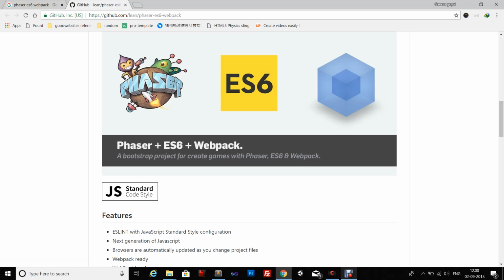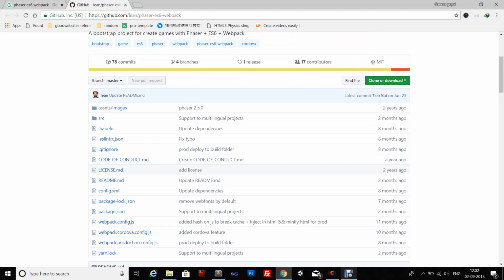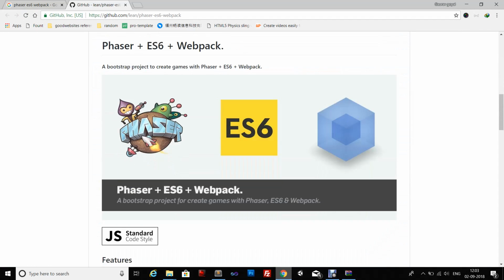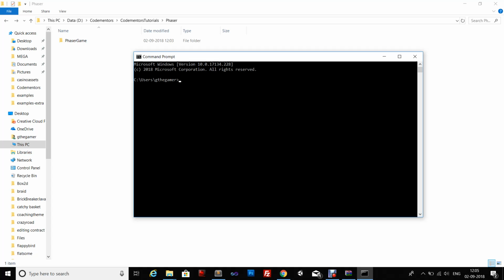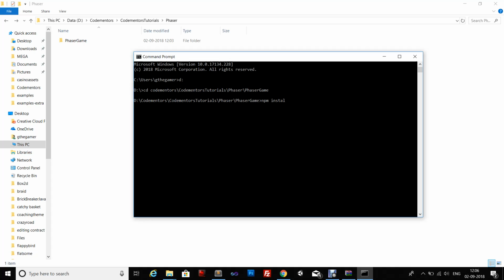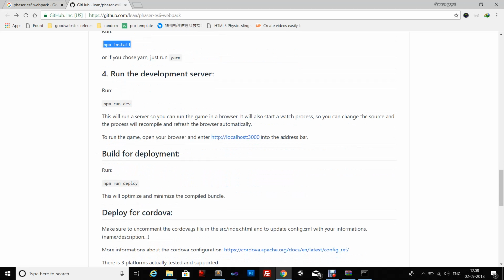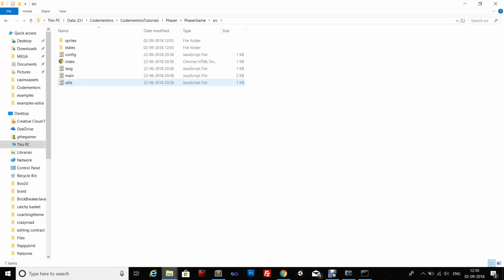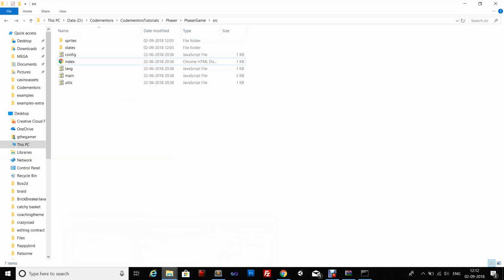Beginner PhaserES6 + webpack Part 1 (Install, setup and run on localhost)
Hello people, this tutorial will teach you about downloading and setting up the phaser ES6 Webpack on local server. You will learn how to install npm through command line and install dependencies.